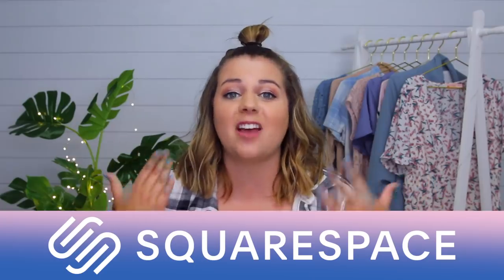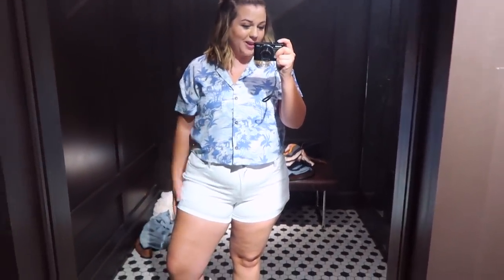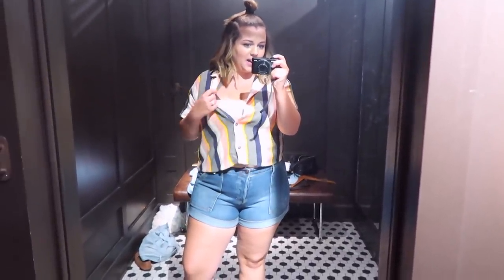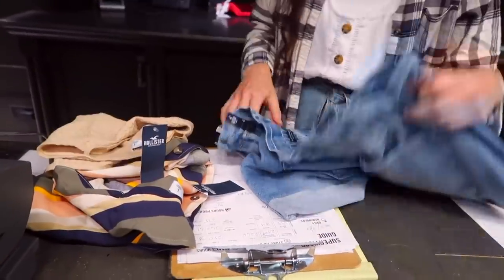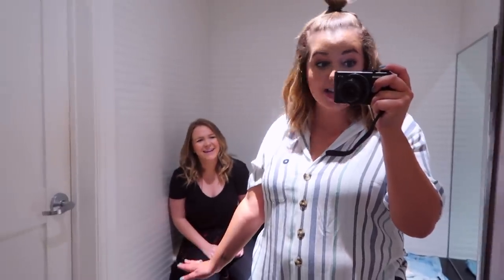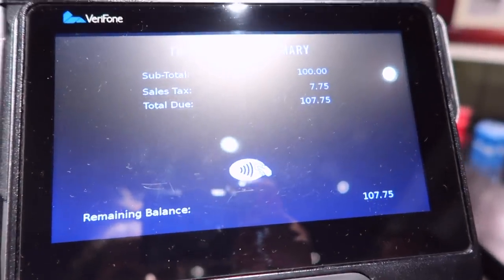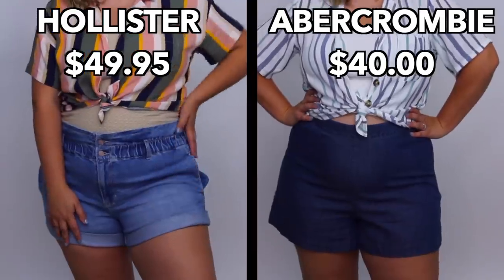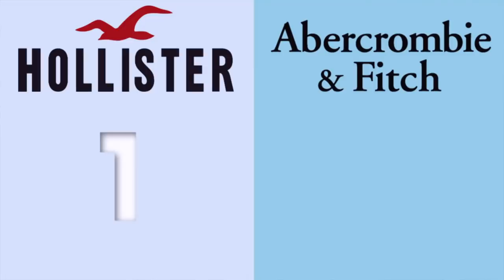$100 Outfit Challenge at Hollister vs. Abercrombie!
Shopping challenge for $100 outfits at hollister vs abercrombie and fitch! After my $100 outfit challenge at target, forever 21, and urban outfitters, I wanted to compare mid size outfits shopping at these stores!
❤ OPEN ME!

Hey babes! Welcome to another 100 dollar shopping challenge! In this try on, I go inside the dressing room at hollister and abercrombie, to try and put together a flattering summer outfit where the sizing and fit actually works for my size 12-14 body type. It was a struggle!!

Follow Me//